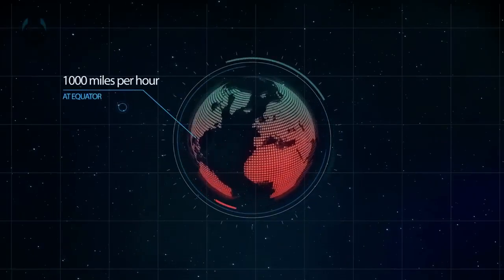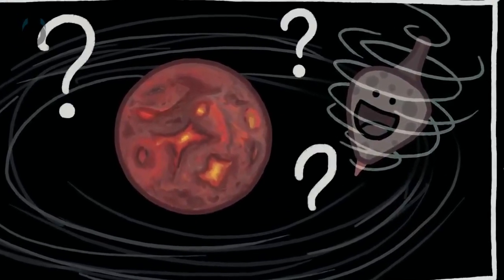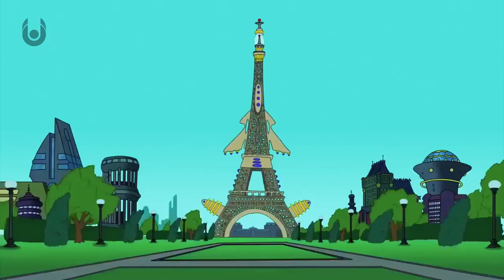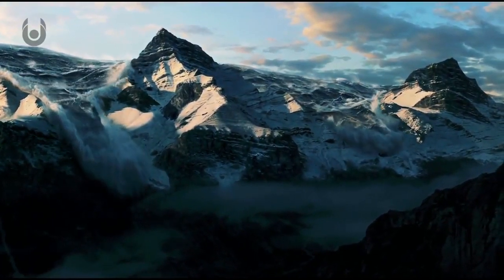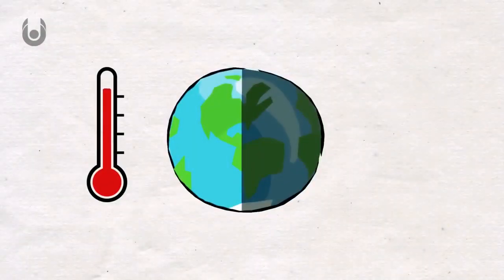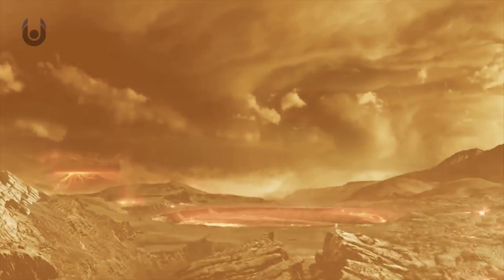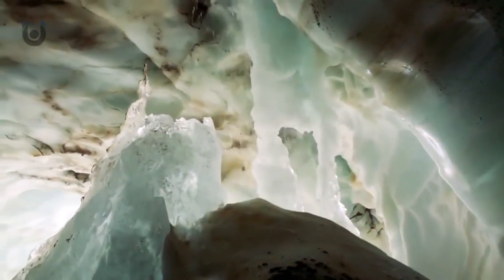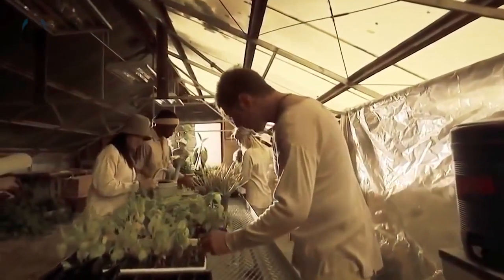What If The Earth Stopped Spinning?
What Would Happen If The Earth Stopped Spinning?

It could be possible that one day, billions of years from now, the Earth will stand still. But chances are good that other events that will occur before that, such as the sun swallowing up the planet. With that being said, there isn’t a chance that the Earth will suddenly stop spinning anytime soon. But let’s just assume for a moment that the Earth did suddenly stop rotating, and take a look at what would happen to us, and the planet.

Our planet spins at its equator 1000 miles per hour as it orbits the sun. But, as you get closer to the poles, the rotation is slower. Without this rotation, life as we know it wouldn’t be possible. It is said that billions of years ago, our planet used to spin much faster than it does now. In the beginning of our young solar system, an unknown planet or large celestial body collided with the Earth, and in that collision, the Earths alignment and rotation were changed, and the moon was formed. Since then the Earth’s rotation has been slowing down. It is said that the moon used to also spin faster than it does now before it became tidally locked with the Earth.

Tidal locking is the name given to the situation when a moon or planetary object’s orbital period matches its rotational period. Coincidentally, it is the same fate that affects every single large moon orbiting a planet. A great example of this is our own Moon.
In our early Solar System, both the Earth and the Moon rotated independently of each other.

But the Earth’s gravity grabbed onto the tidal bulges and slowed down the rotation of the Moon. To compensate for the loss of momentum in the system, the Moon drifted away from the Earth to its current position, about 230,000 miles away.